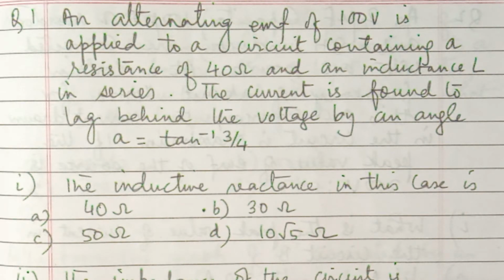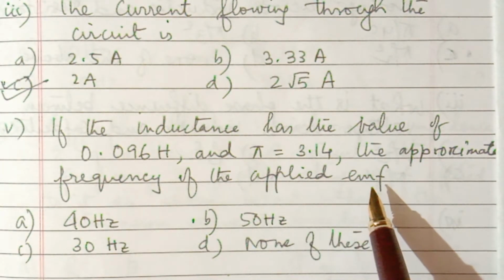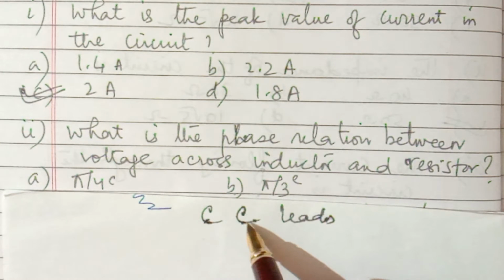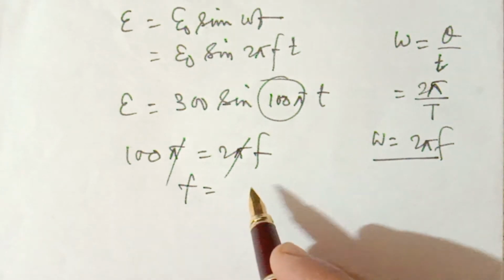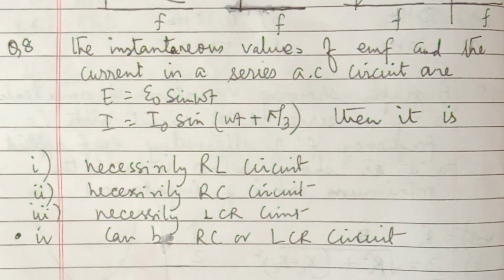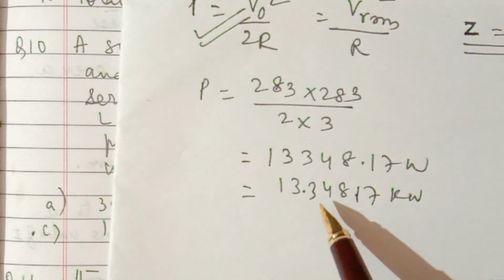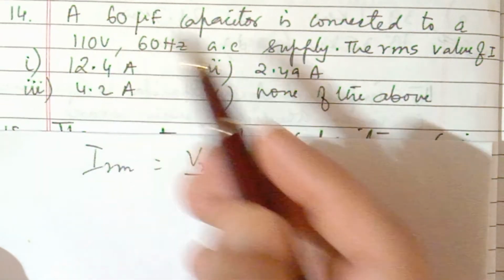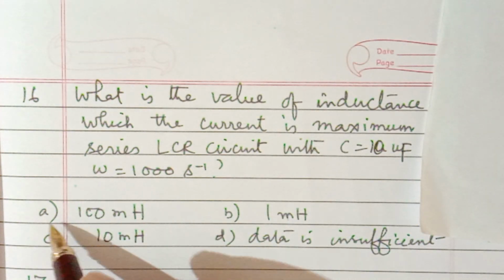MCQs(solved). ALTERNATING CURRENT, CLASS 12, ISC, CBSE, PHYSICS SPECIMEN PAPER ,